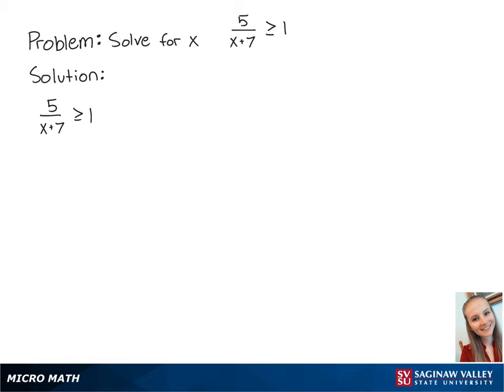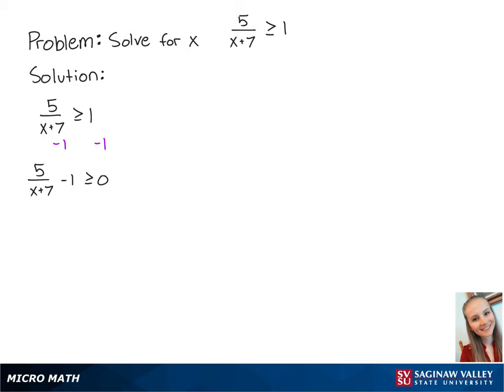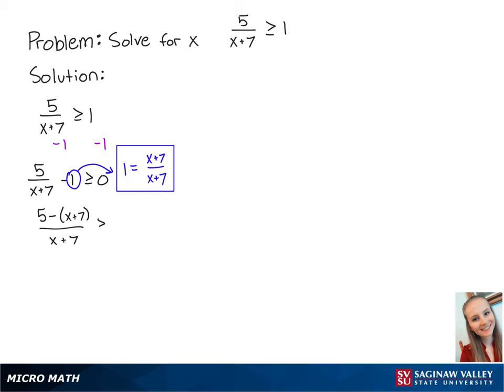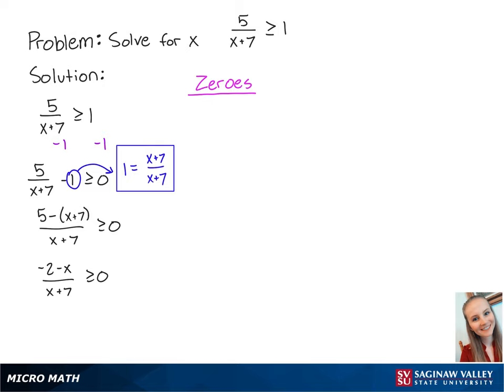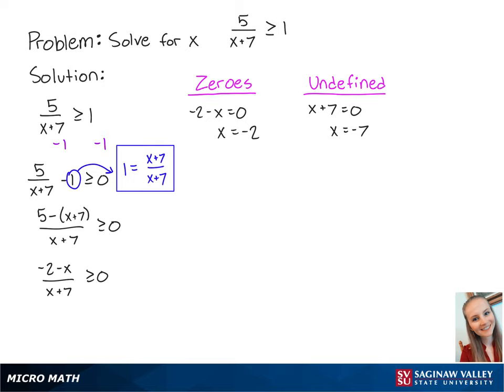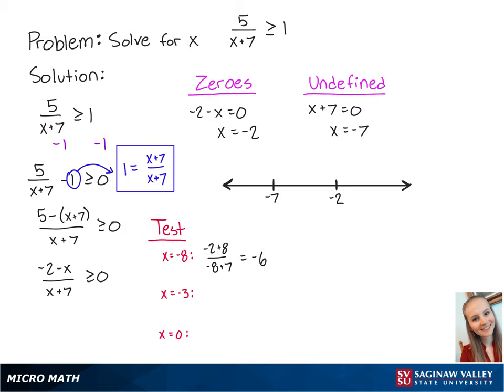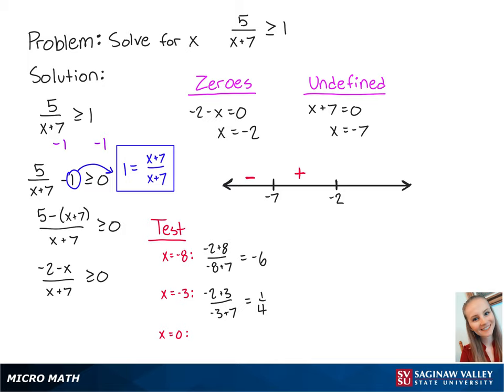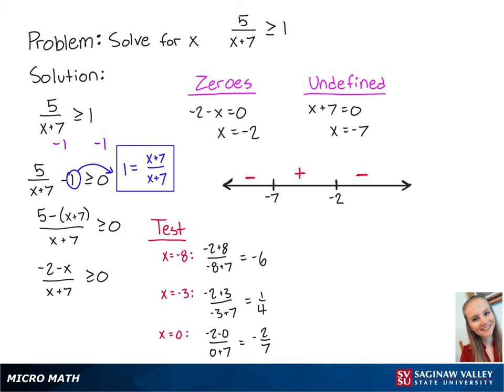Nonlinear Inequality: Solve 5 / (x + 7) ≥ 1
Erin from SVSU Micro Math helps you solve a nonlinear inequality and write the solution using interval notation.  A nonlinear inequality is solved by making a sign chart.  The inequality in this problem is a rational inequality.

Problem: Solve 5 / (x + 7) ≥ 1